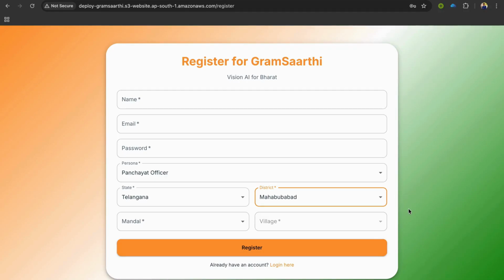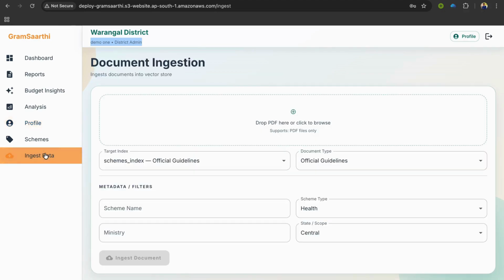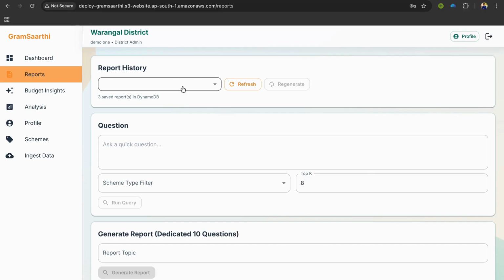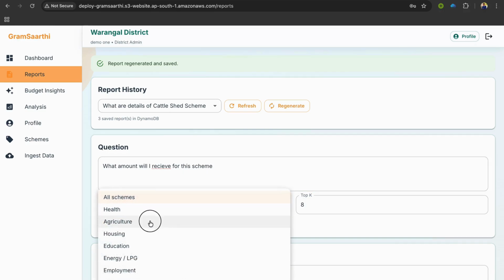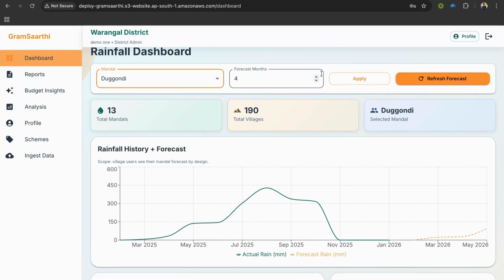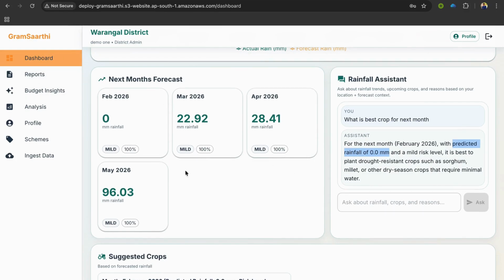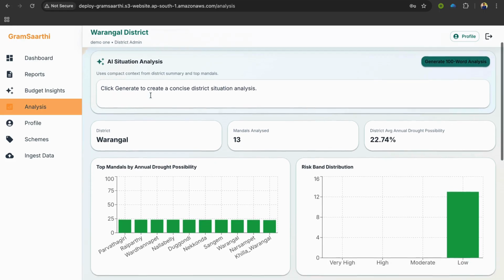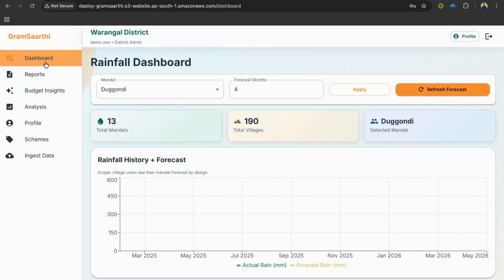Team SYLO Application Demo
Theme : [Professional Track] AI for Rural Innovation & Sustainable Systems